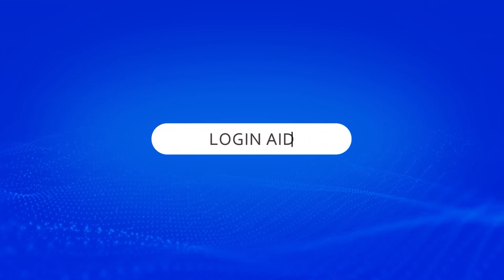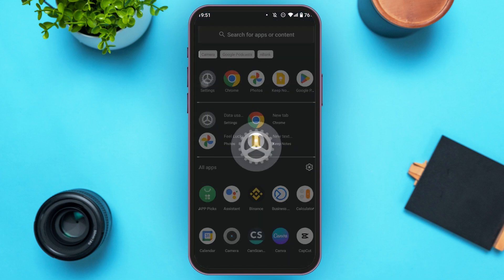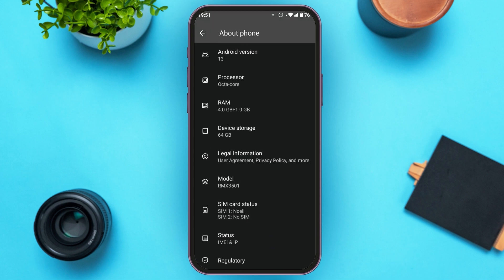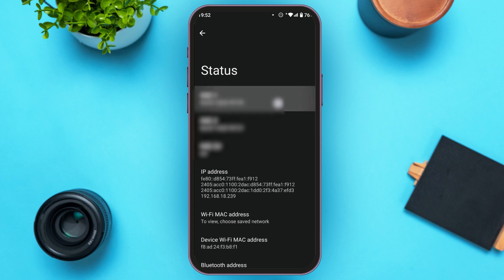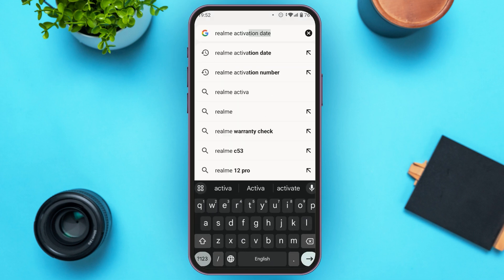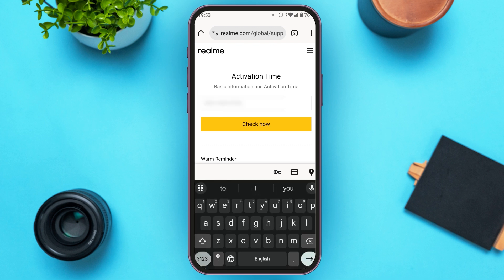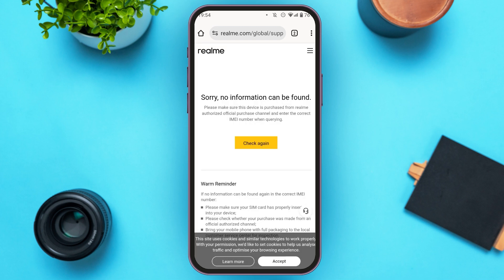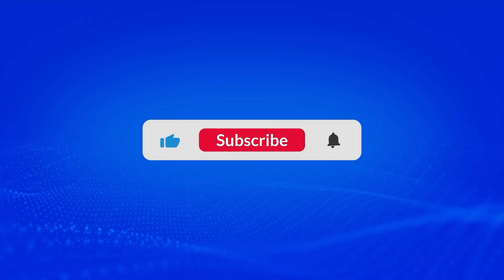How To Check Realme Device Activation Date 2024 | Check Android Phone Activation Date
To ensure you have accurate information about your Realme device's activation date, follow these easy steps. This video will guide you through the process of finding the activation date on your Realme device, helping you manage your warranty and support services effectively. Whether you're checking for warranty purposes or just keeping track of your device's history, this guide will make it simple.